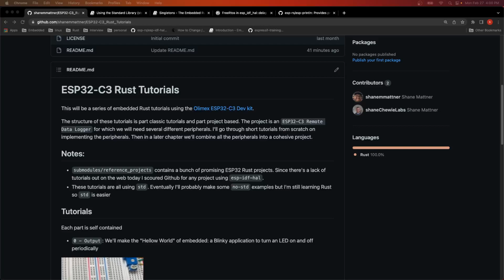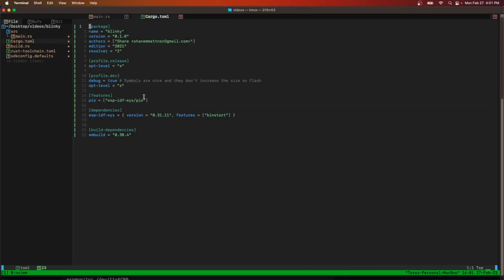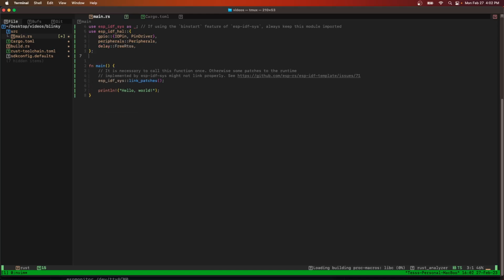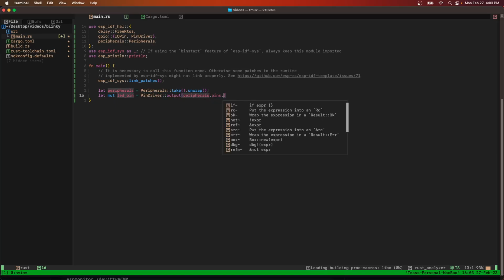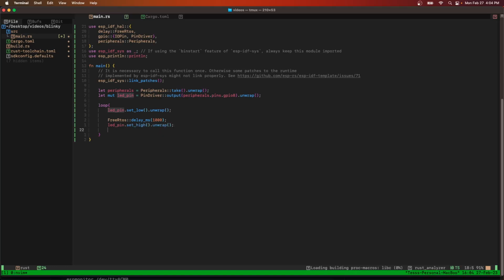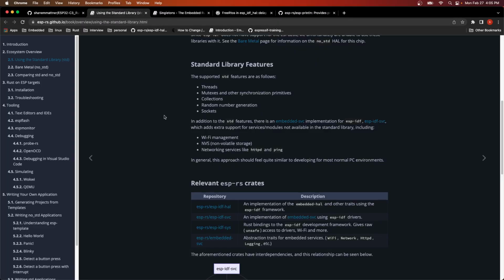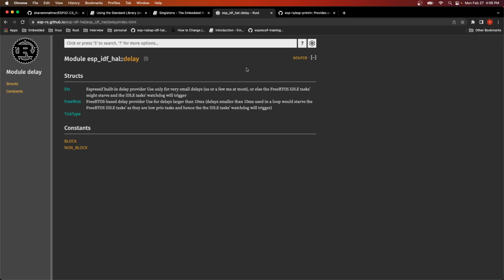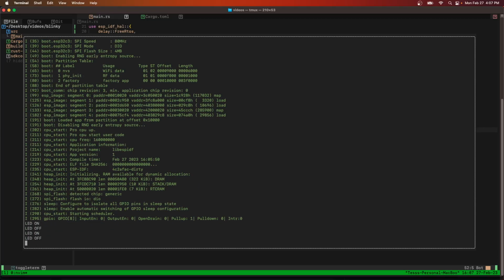P0 - Blinky with Rust on ESP32-C3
First part in a tutorial series on creating Rust applications targeting the ESP32-C3.  This is a short video on how to make a simple blinky application to turn an led on and off